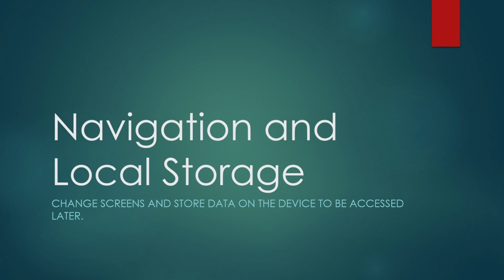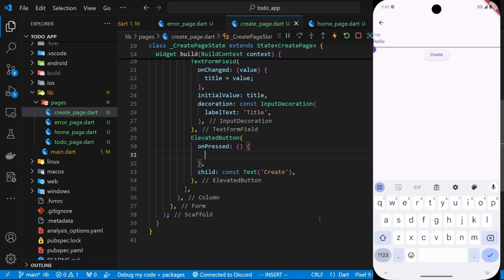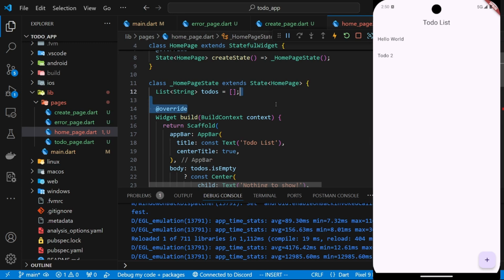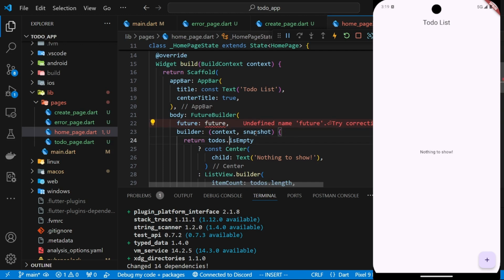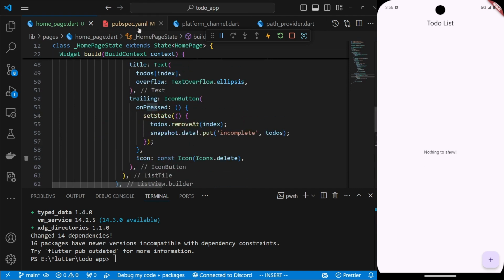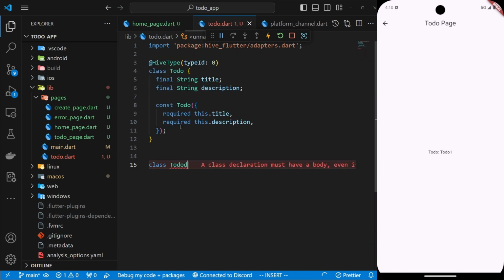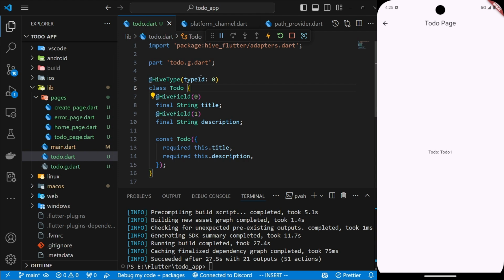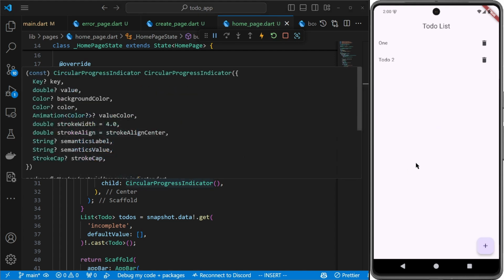IRIS Flutter Bootcamp '24 - '25 | Week 03 | Navigation and Local Storage